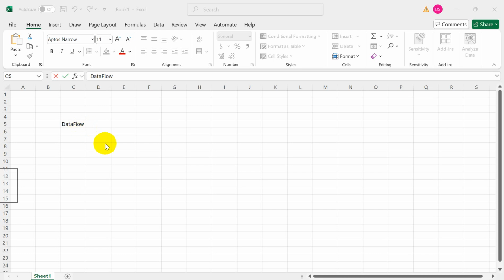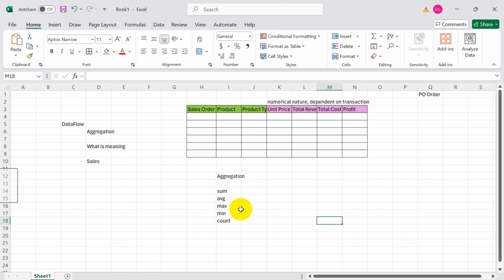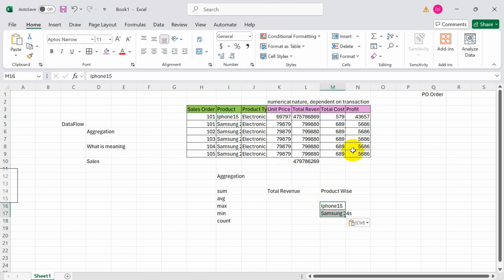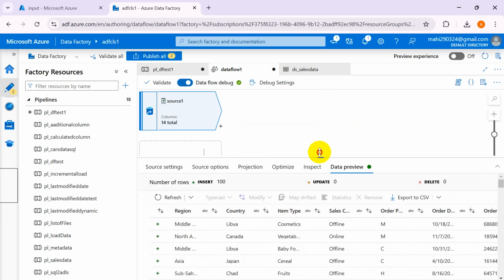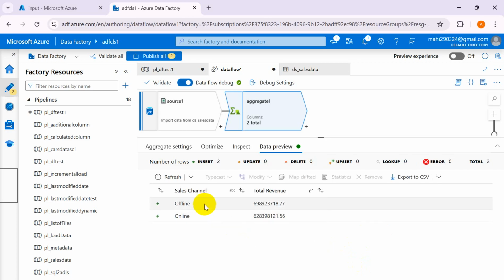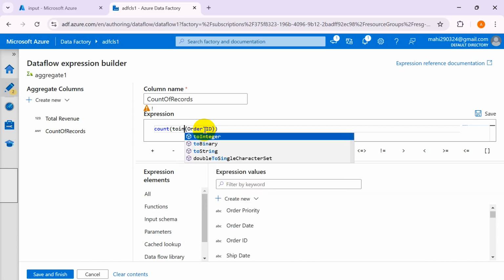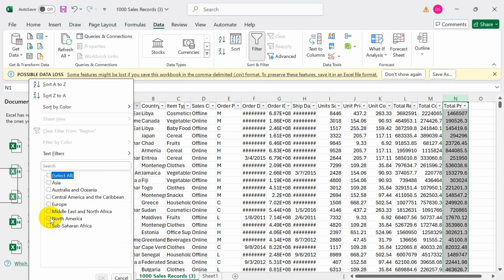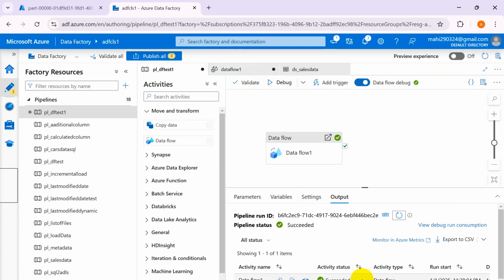26. ADF Data Flow Activity Aggregation, Group By Transformation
In this video, we dive deep into Aggregation and Group By transformations within Azure Data Factory (ADF) Data Flows. 🚀 Learn how to efficiently summarize, calculate, and group data using ADF's powerful transformation features.

🔹 Topics Covered:

Introduction to Aggregation and Group By in ADF
Hands-on demo of Data Flow Activity
Step-by-step guide to creating Aggregated outputs
Real-world use cases for data grouping and summarization
Whether you're just starting with ADF or looking to refine your data engineering skills, this tutorial is packed with insights to help you enhance your ETL pipelines.